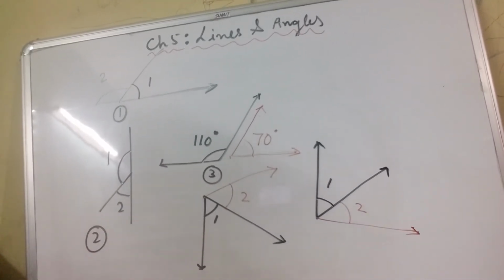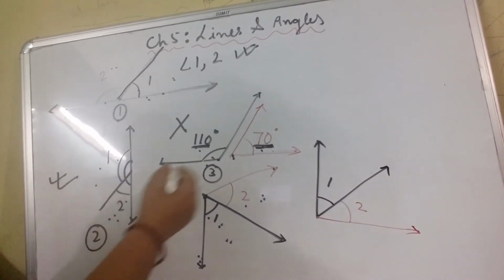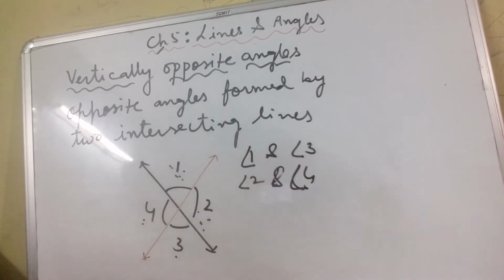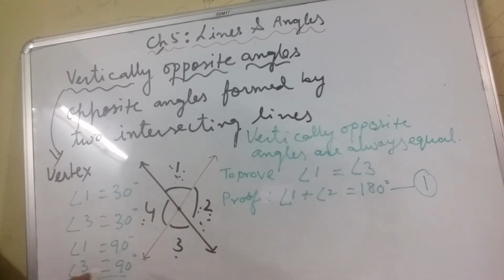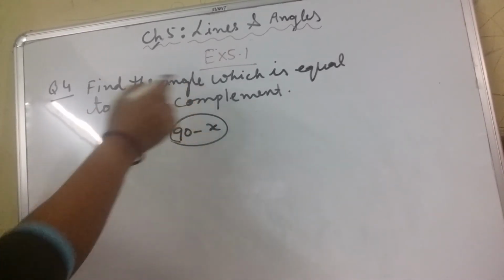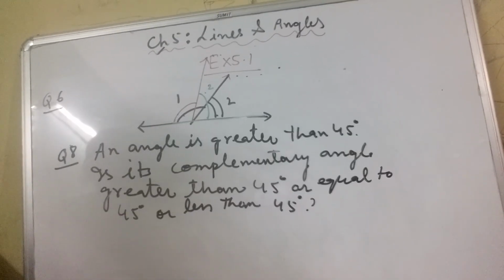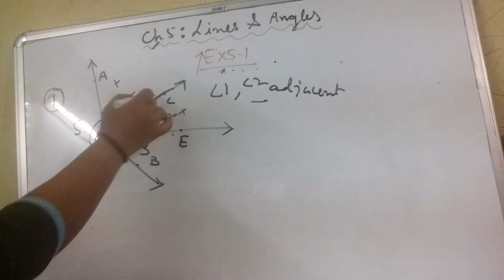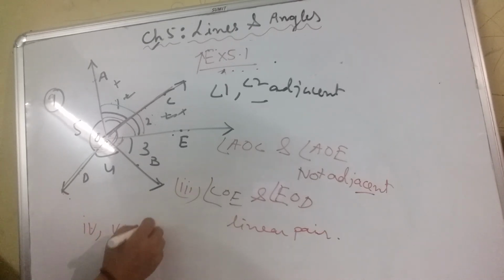Class -7 ch :5 ( lines &angles)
Vertically opposite angle and ex 5.1